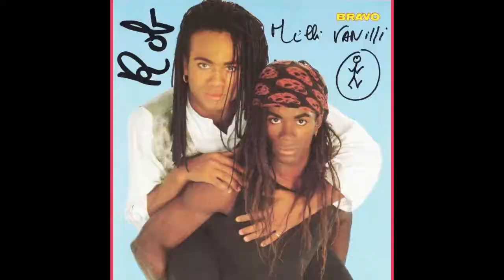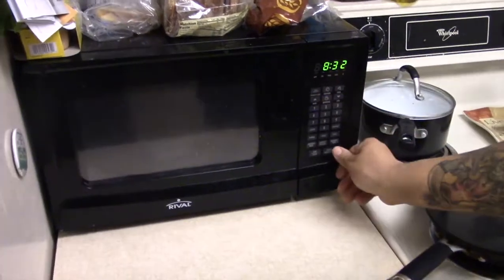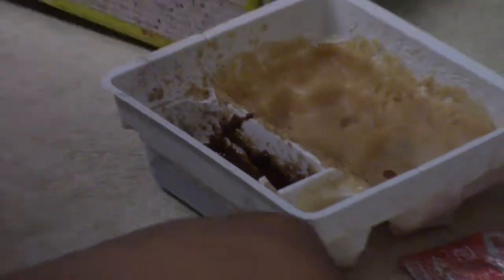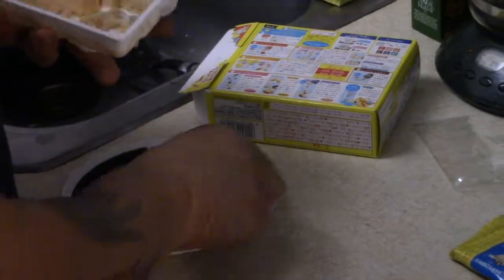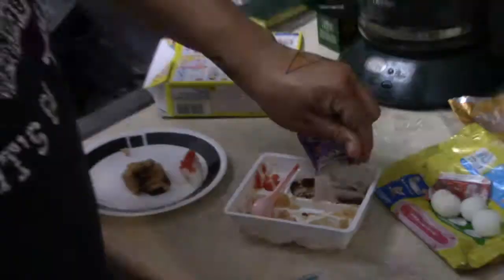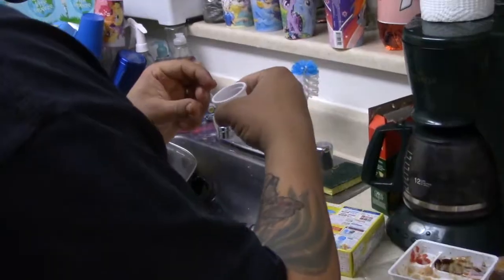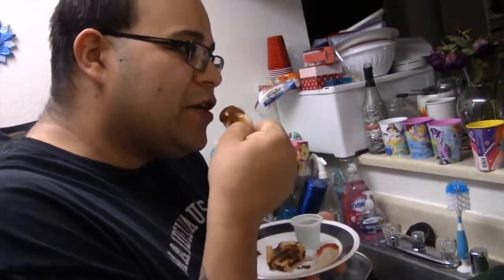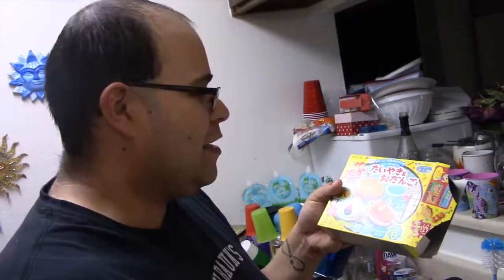Noob&Weeb: Japanese Snacks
Noob & Weeb aka Pablo Gunner & Tone Bone try and review some Japanese snacks for you. This time they review Strawberry Assortment candy, Matcha Ramune, Bean Mochi, and make the Deluxe Dinner Sweets Set. Background music, Japanese Food by Joshua Popenoe, is not ours nor do we calim it as such.